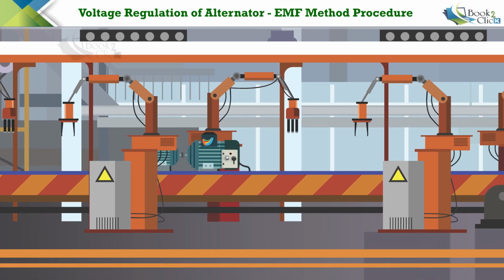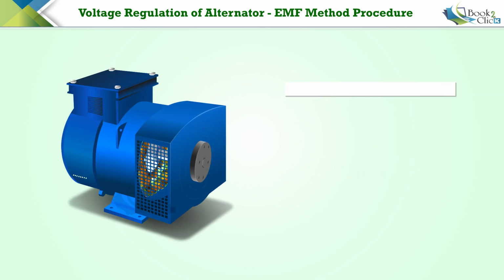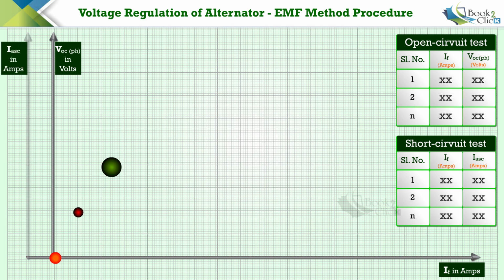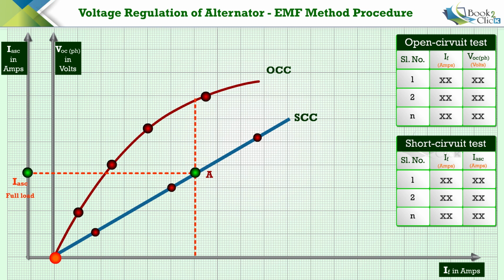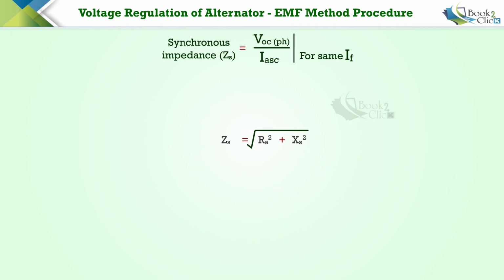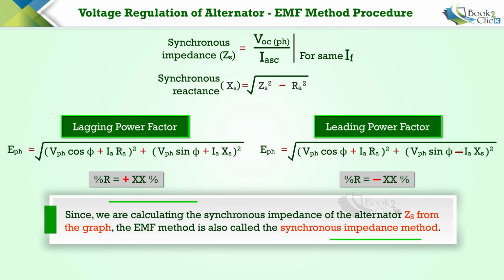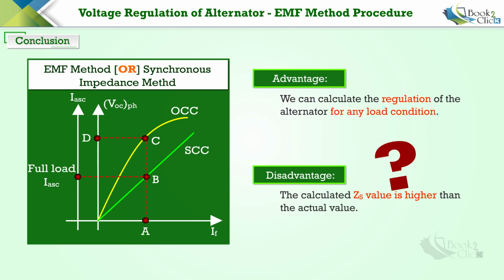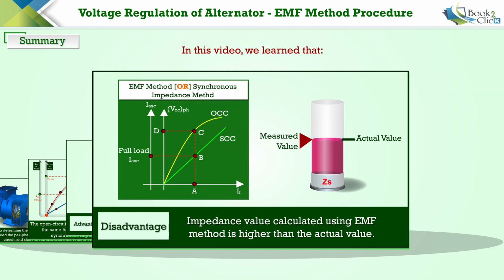Voltage Regulation - EMF Method Procedure ⚡ElectricalEngineering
Learn how to calculate and predetermine the voltage regulation of an alternator using the EMF or Synchronous Impedance method in this detailed, step-by-step tutorial. This video also explores the limitations of the EMF method. Perfect for students, engineers, and anyone looking to deepen their understanding of electrical engineering concepts.